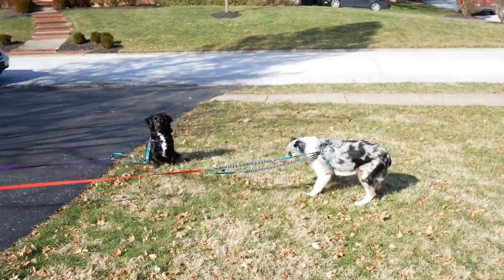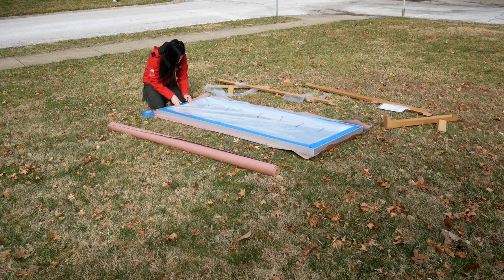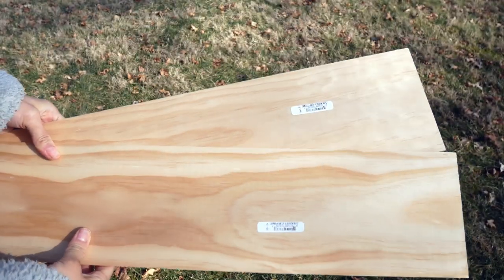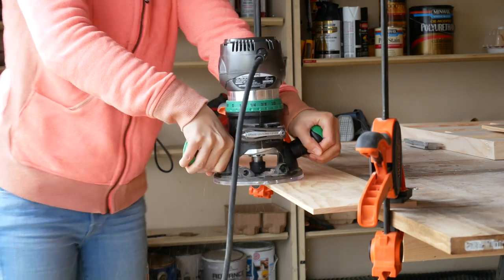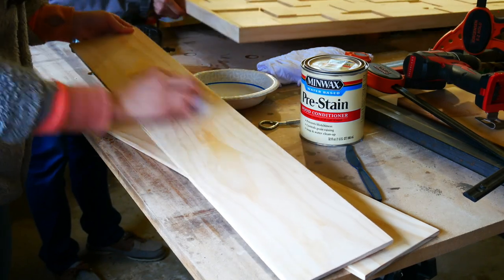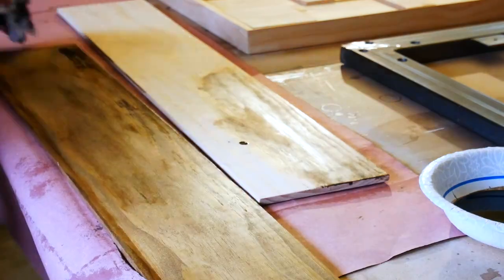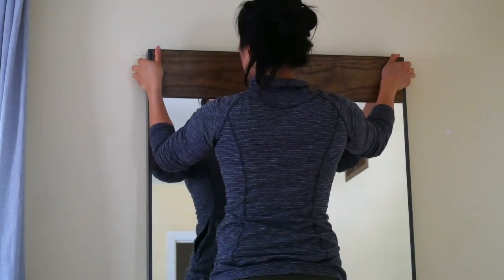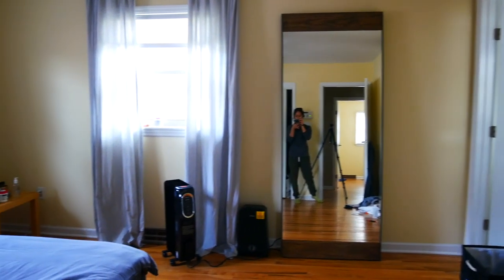West Elm Mirror Ikea Hack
Hello internet people!  We've been doing so many DIY projects in our new home and I'm sharing some of the simpler ones that can really save some money, but make a big impact!

I'm a big fan of mixing materials and I absolutely loved this industrial style mirror from West Elm and thought I could easily Ikea hack this.  This project cost me just under $150 and I absolutely love how it turned out!  There are definitely some optional steps here, but it was fun to experiment and practice with some of my tools.

BLOG POST
Check out my detailed blog post on all the supplies I used to do this project

Ikea Mirror